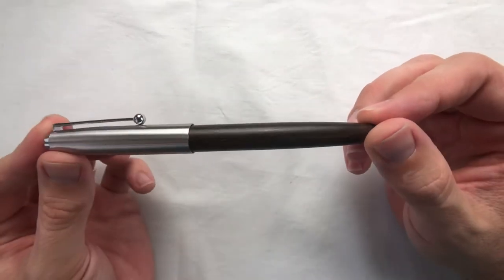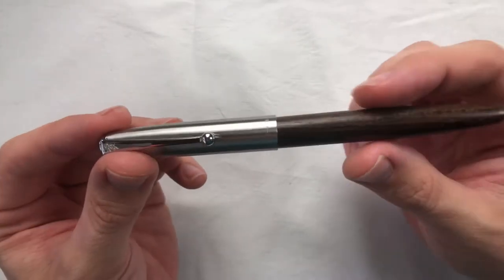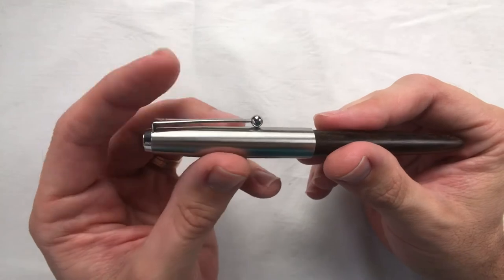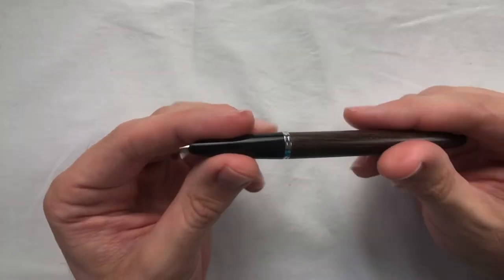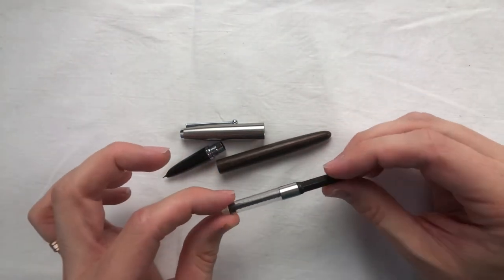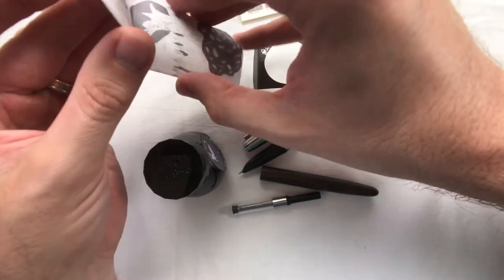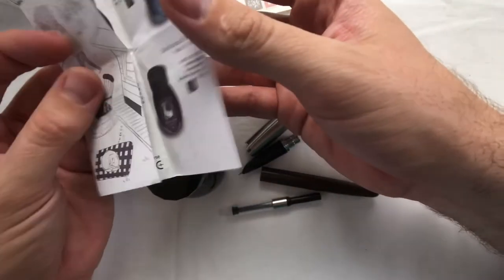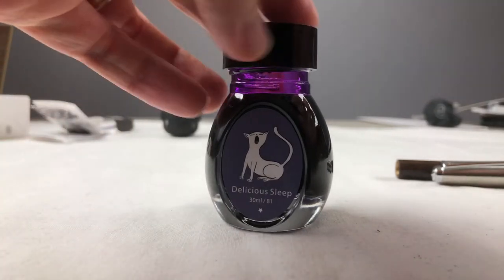Jinhao 51a (Tiger Wood) and Colorverse “Delicious Sleep”: An artist fountain pen review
Hello pen lovers,

Today I will go over the parts and features of the Jinhao 51a, paired with Colorverse’s “Delicious Sleep” ink. Is this a good tool for pen and ink art? We will find out today!

Honestly, all it really does is give me a smile, but I’m grateful for the new subs, likes, views, and comments! Thanks!

If you are interested in this pen, here is a link to purchase it:

Time stamps:

00:00 introduction
02:01 parts and features
05:44 Colorverse ink!
09:36 filling the pen
10:41 test strokes
14:49 drawing sample
18:13 Pen comparisons
19:55 final thoughts